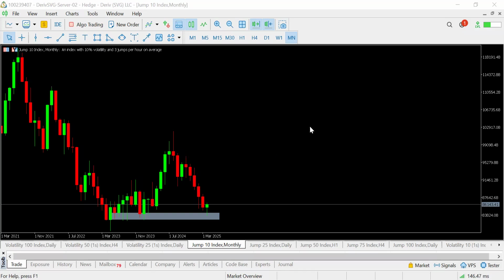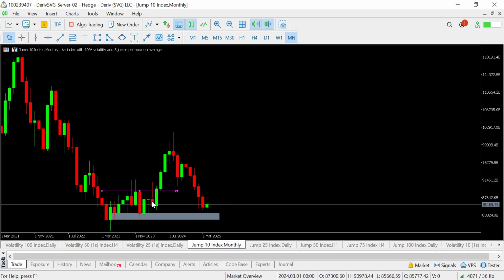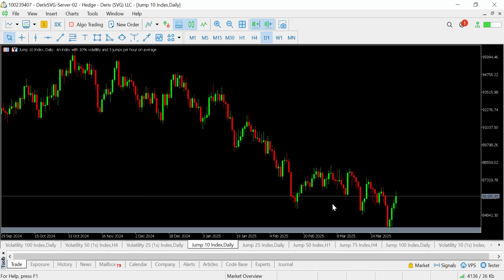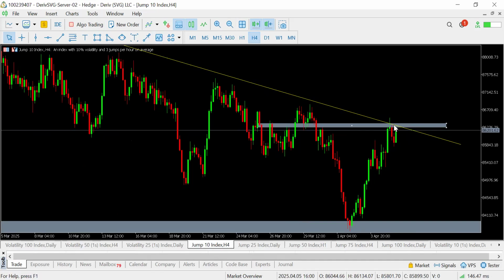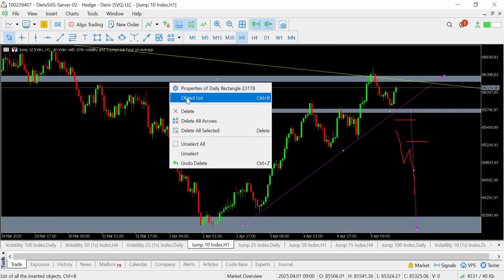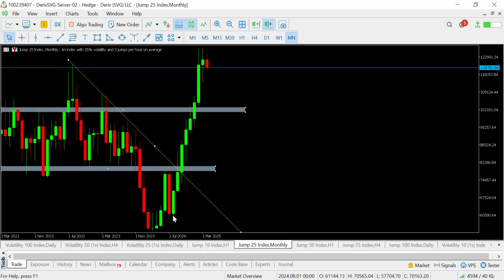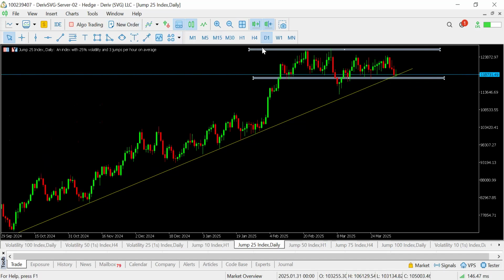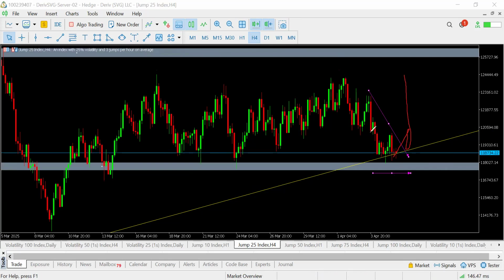JUMP 1O INDEX and JUMP 25 INDEX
A top down analysis of these JUMP indices; a gradual breakdown using PRICE ACTION strategy. Very incisive and insightful.